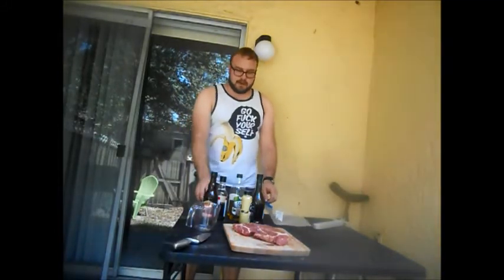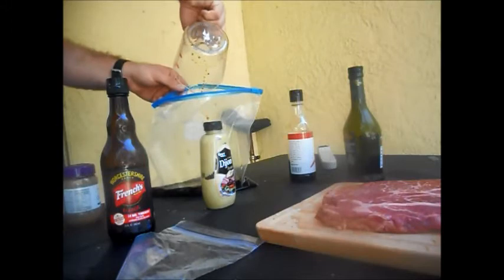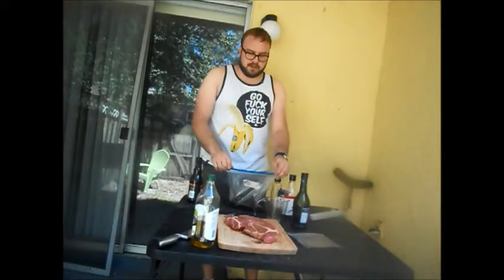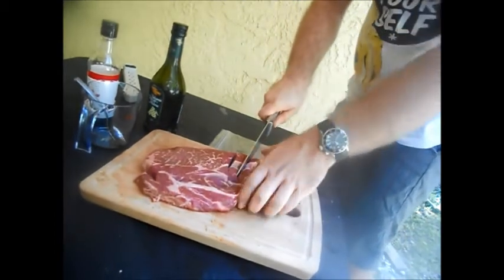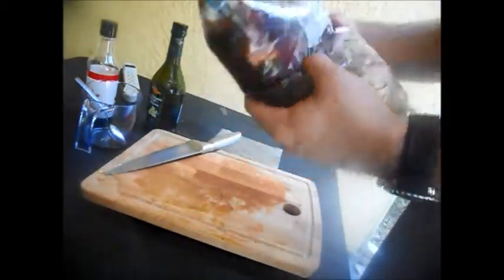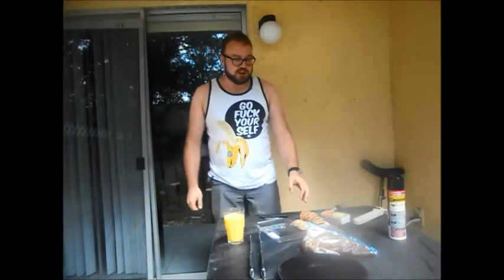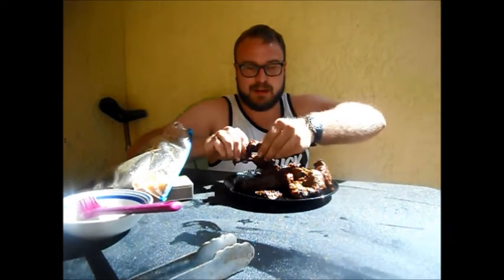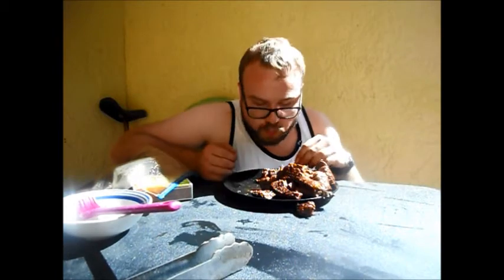Band-Aid Eats: BBQ Pit Boys Finger Steak